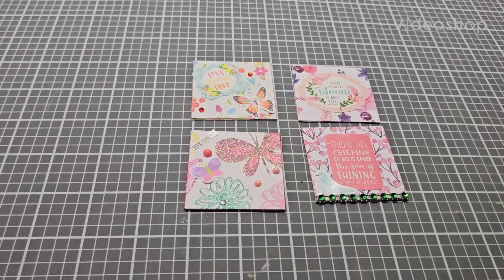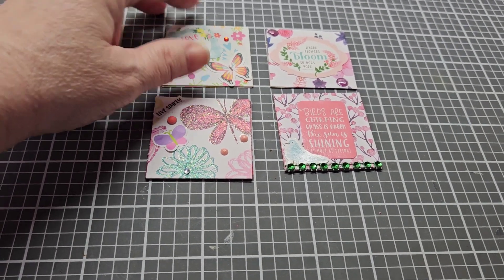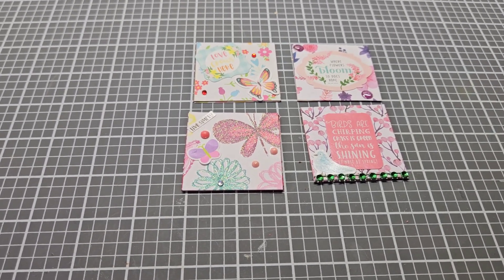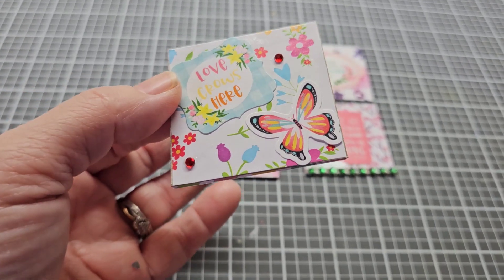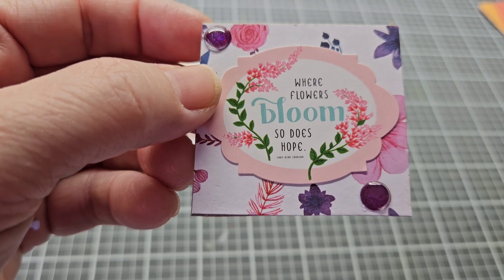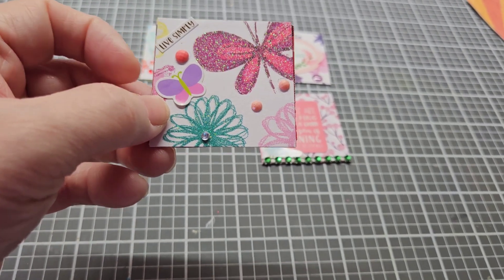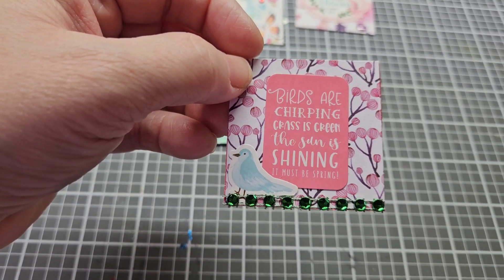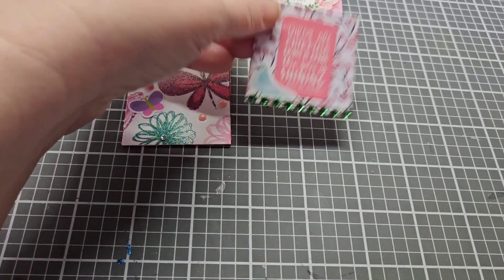twinchesopencollab24 . Hosted by me. 2.24.24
Come join in on the fun!!! We would live to have you. 🥰
Make two twinches or more
Use the # and tag me in the Title
Upload on Saturdays

Friend Mail: Address upon request